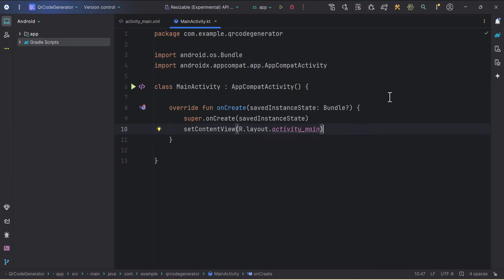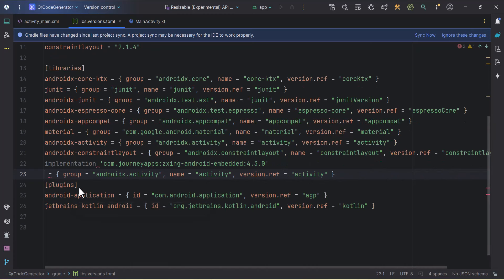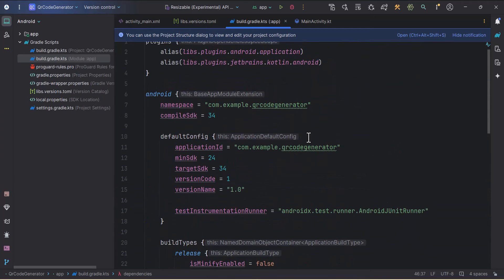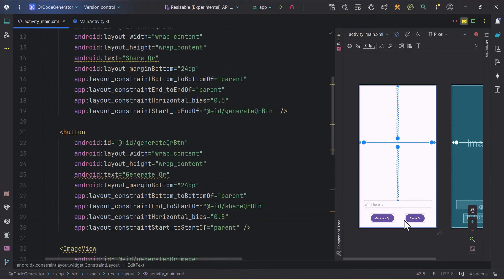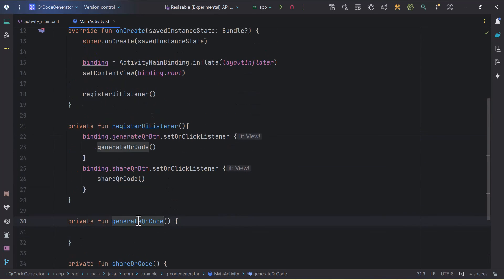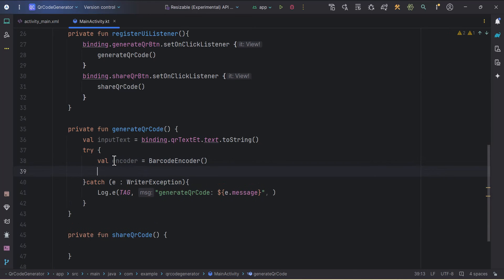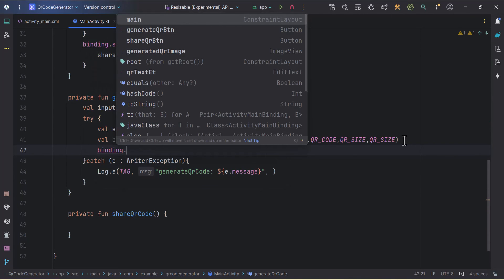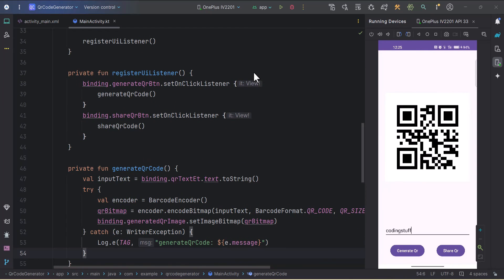How to Generate QR CODE in Android Studio | 2024 QR Generator | Android Tutorial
Hello everyone, In this video we gonna learn how to create QR code in android studio with whatever input is given.